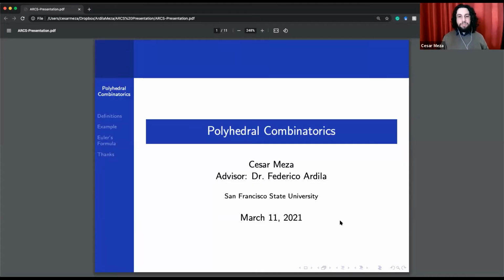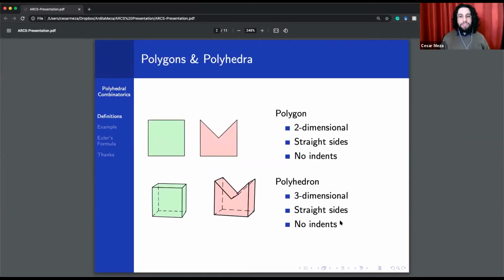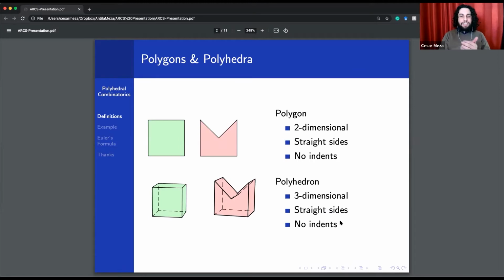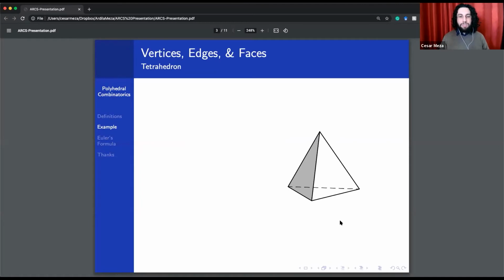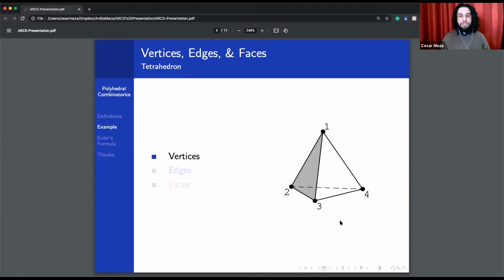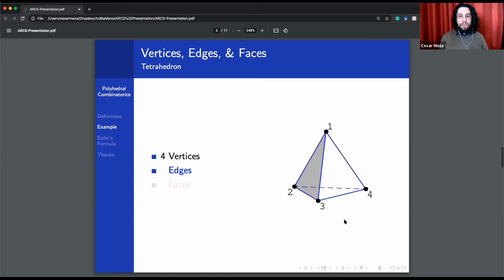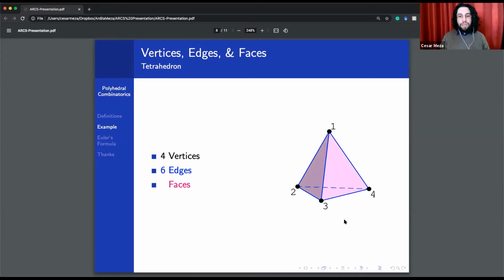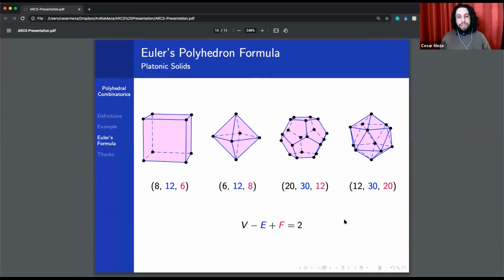Polyhedral Combinatorics by Cesar Meza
Cesar Meza, SFSU | Jack Lund Endowment Fund

In a three-dimensional polyhedron, a “flag” is a vertex inside an edge inside a face; in higher dimensions, “flags” are defined similarly. Cesar Meza is studying the unsolved problem of counting the flags in interesting high-dimensional polyhedra.

ABSTRACT
Given two numbers, does there exist a polygon with exactly that many vertices and edges? If the number of vertices is at least 3 and the number of edges equals the number of vertices, then the answer is yes, such a polygon exists. Otherwise, no such polygon exists. This fact, in essence, characterizes all polygons. In three dimensions, every polyhedron satisfies Euler’s characteristic formula, # of vertices – # of edges + # of faces = 2. Remarkably, three-dimensional polyhedra are characterized by Euler’s characteristic formula and two inequalities. Characterizing higher-dimensional polyhedra by the number of their vertices, edges, faces, and higher-dimensional components remains an open problem. Counting the flags of polyhedra, which are a vertex inside an edge inside a face inside a higher-dimensional component, can be more informative. Cesar Meza’s research, at the interface of combinatorics and high-dimensional geometry, investigates the unsolved problem of counting the flags in interesting high-dimensional polyhedra.